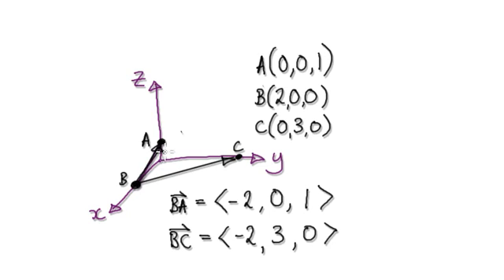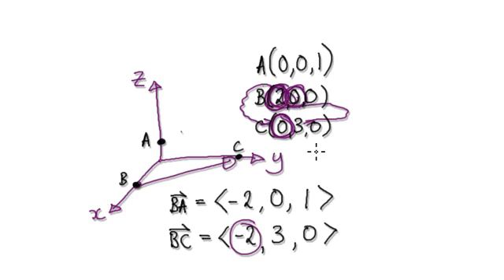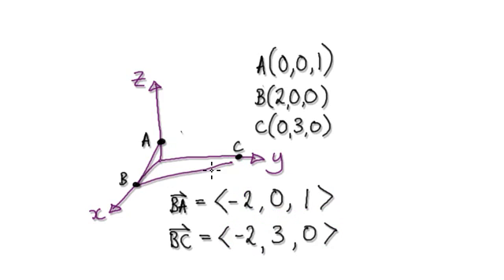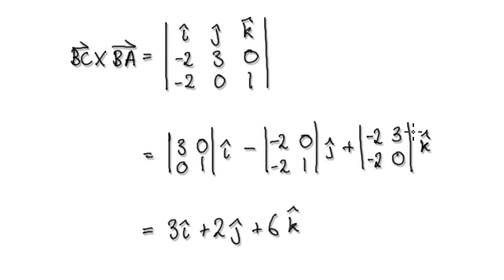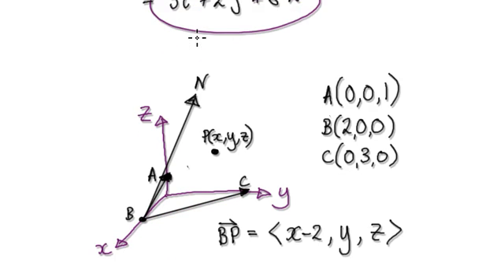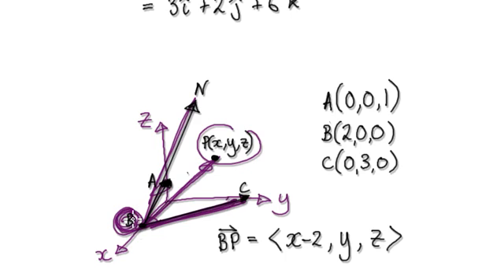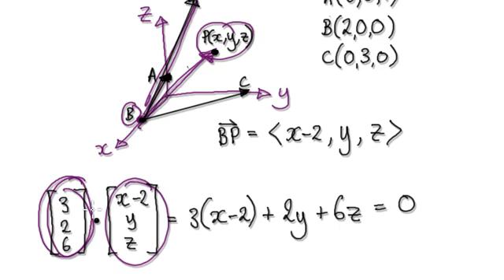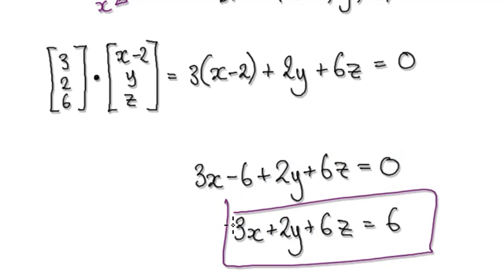Video 2917 - Equation of a plane - Practice